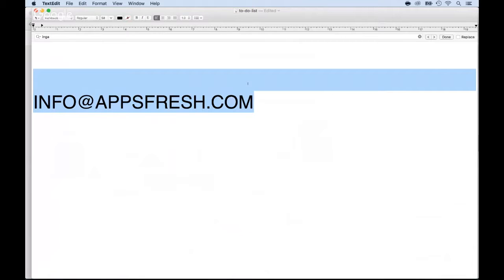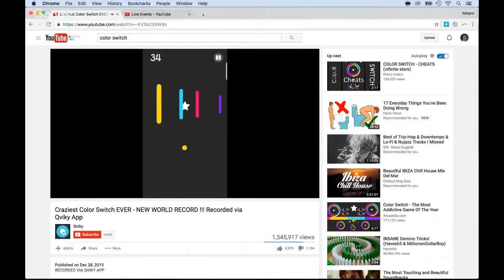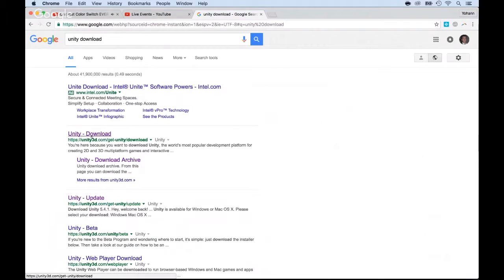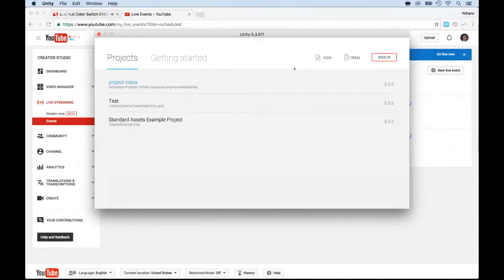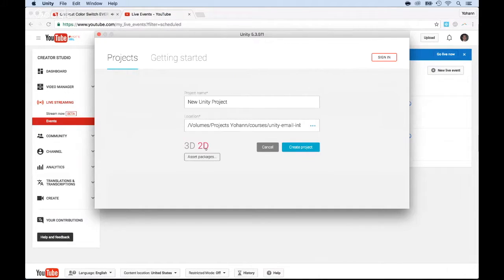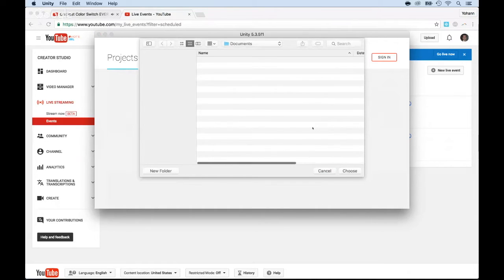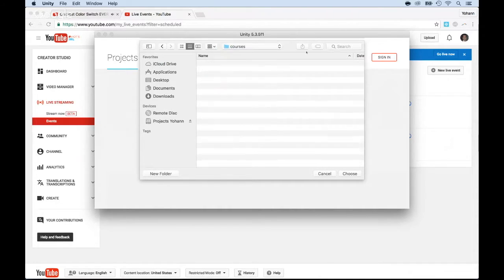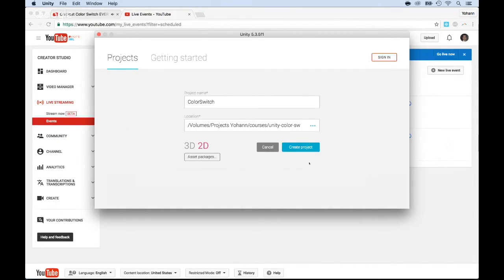03 Creating the Unity project